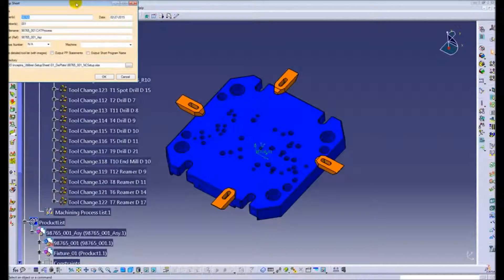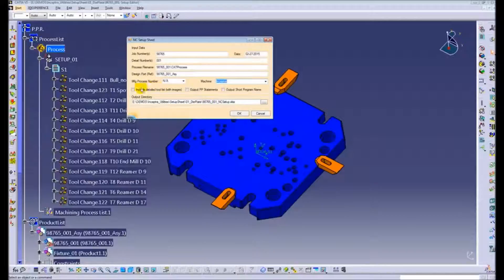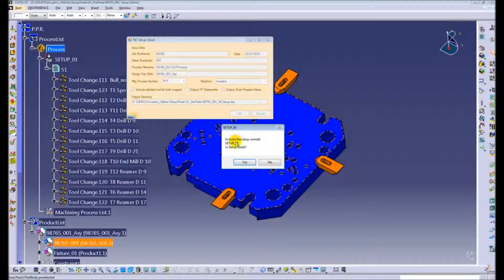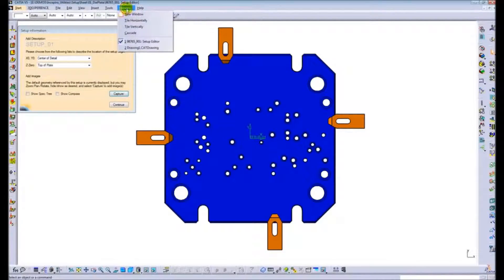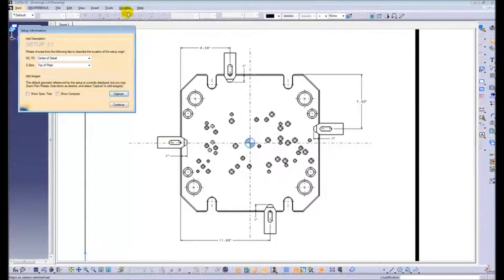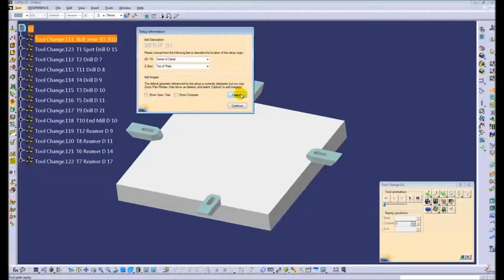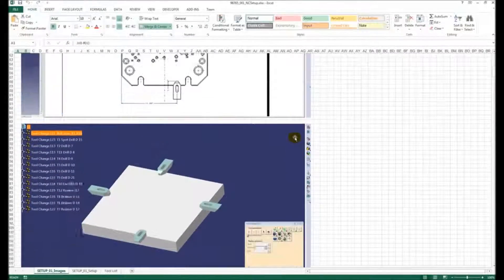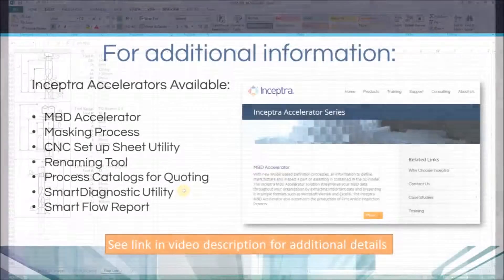CNC Setup Sheet Utility - Inceptra Accelerator Series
Fast, reliable data extraction – Inceptra CNC Setup Sheets extract information directly from CATIA Manufacturing and automatically generated tool lists. Multiple images can be captured on the fly using the easy to use graphic user interface. CNC Setup Sheets then exports your information to an easy to use Microsoft Excel® format.